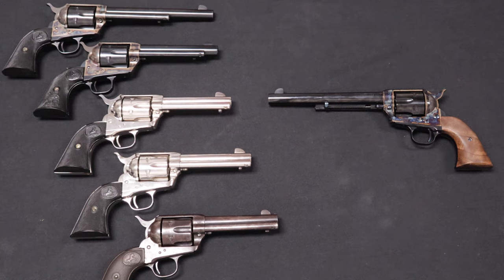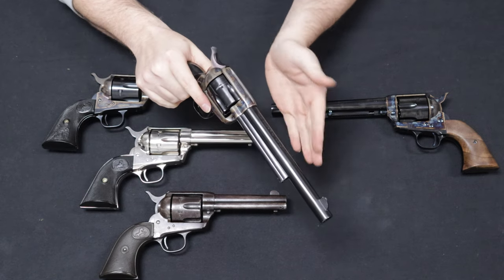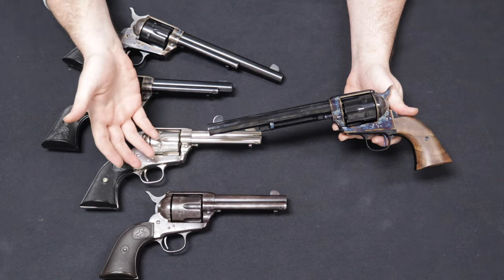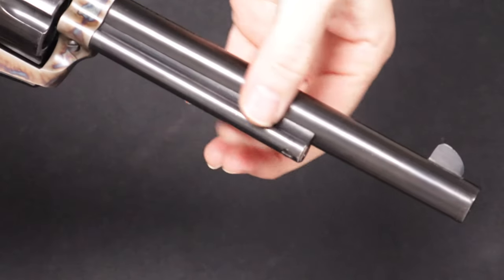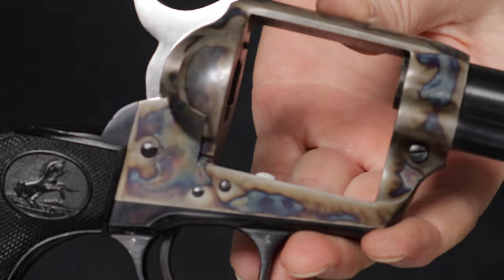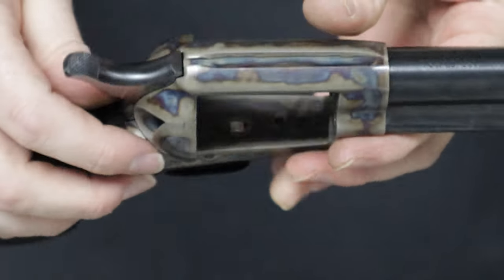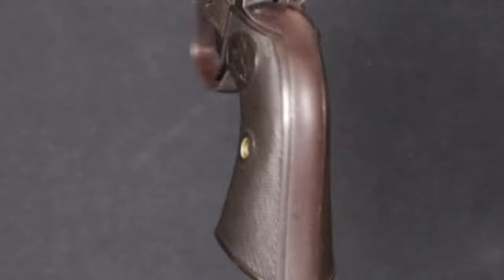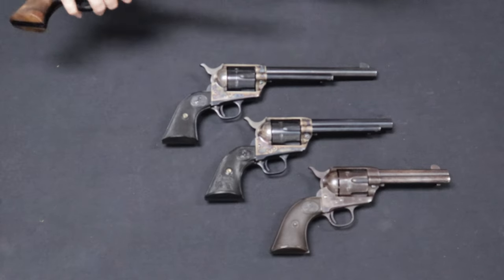Single Action Army - Colt Vs Standard Manufacturing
This is a table top review and comparison of several Colt Single Action Army Revolvers and the modern offering from Standard Manufacturing. We will start with a brief history of the SAA and then move through a point by point comparison of the two revolvers.